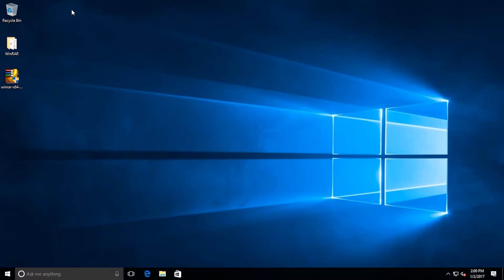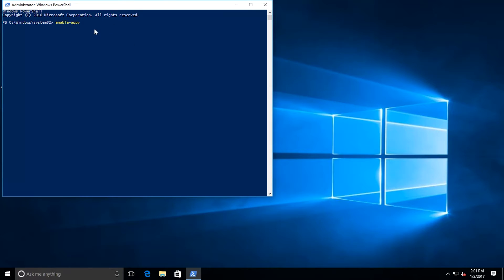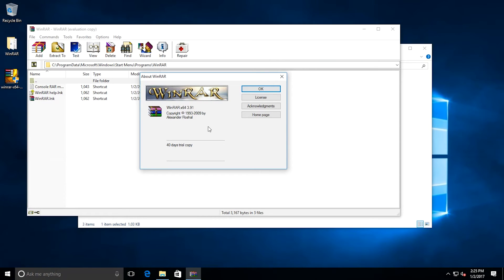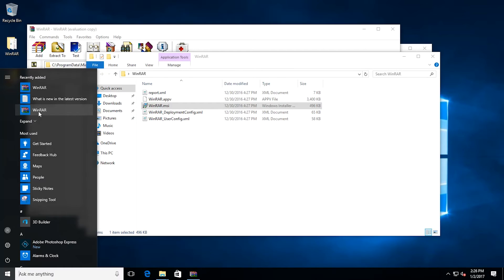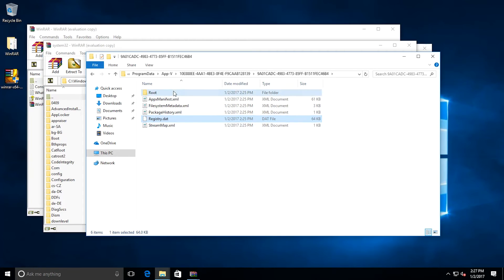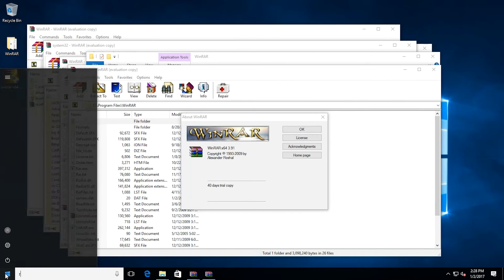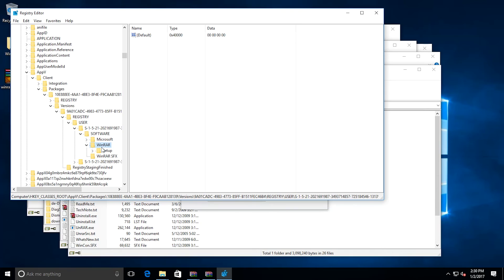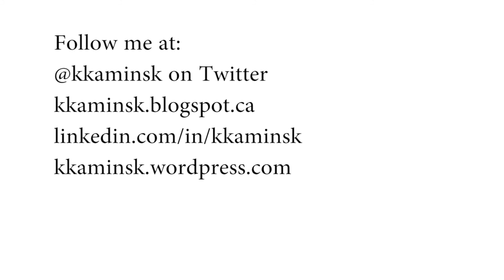App-V 5.2 Client on Windows Enterprise 1607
Join me in this informative tutorial as I demonstrate how to enable the App-V client and load an App-V sequence alongside an older version of the same application installed traditionally. Learn about the differences between an App-V application and a locally installed version as we explore how the App-V client redirects the registry and file system to allow for the coexistence of two versions of the same application.

Don't miss out on this valuable knowledge for managing your applications effectively.